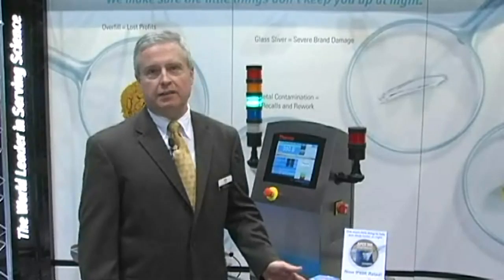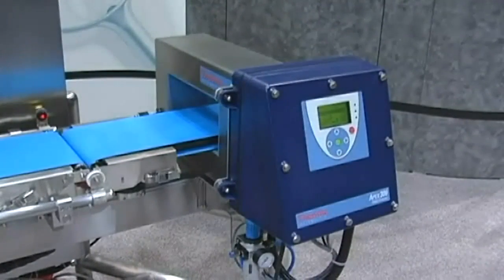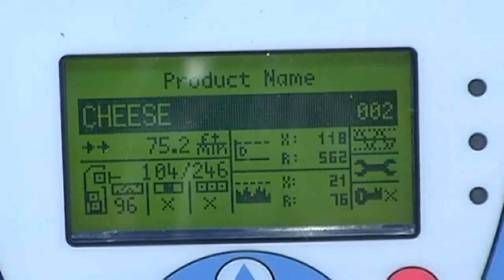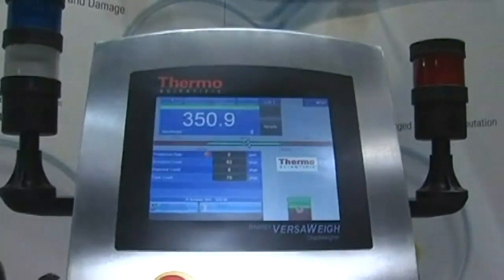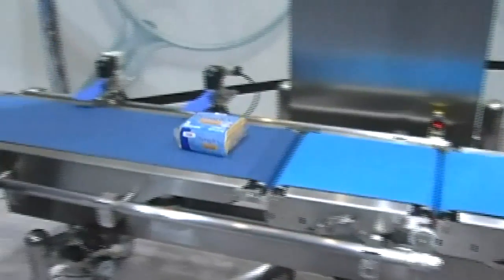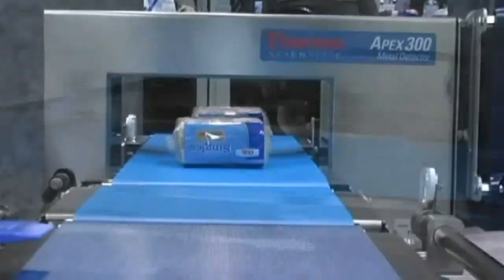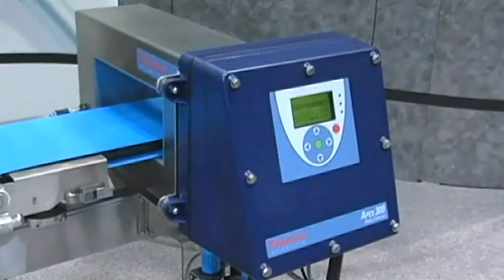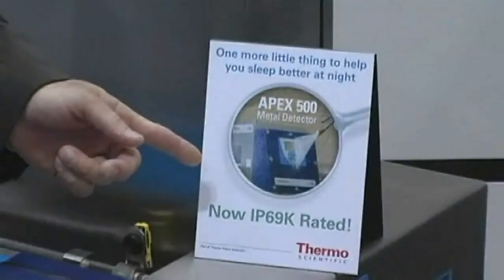Thermo Scientific APEX Food and Pharmaceutical Metal Detectors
Thermo Scientific metal detection systems provide a high level of performance, ease of use and reliability for a variety of applications from packaged, piped and bulk food to pharmaceutical products.

Detecting physical contaminants in food, such as metal, glass, stone, plastic and bone is like trying to find a needle in a haystack, especially when the contaminant may be as small as 1 mm in diameter. Our accurate and reliable metal detectors and X-ray detection systems provide the highest sensitivity so you can find virtually any metallic and non-metallic substance in your packaged food. Controlling underfill and overfill in your packaged food helps you meet legal requirements. Our checkweighers provide accurate and reliable in-motion weighing. Protect your brand—and your profits.